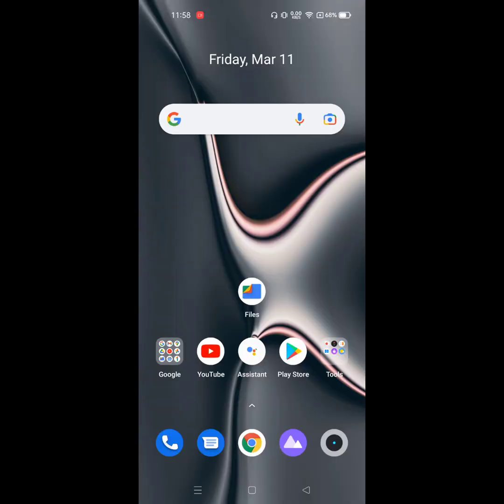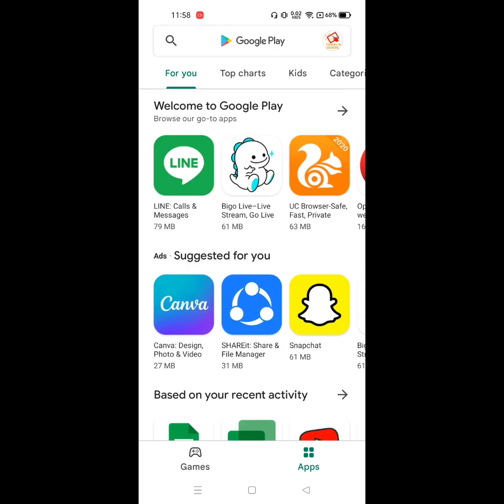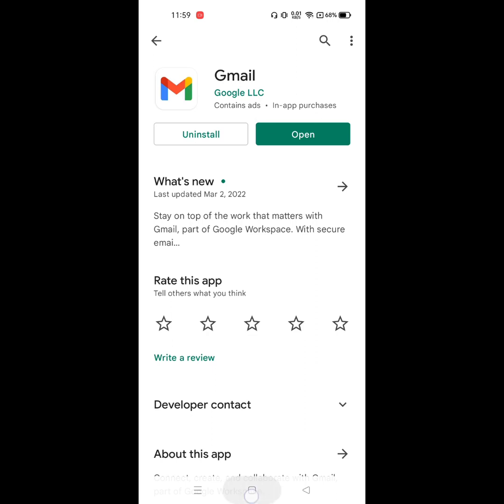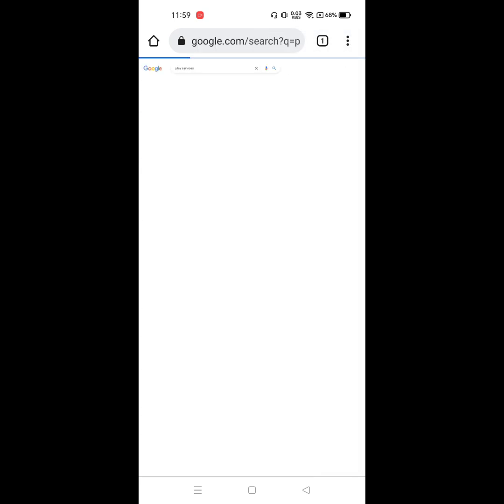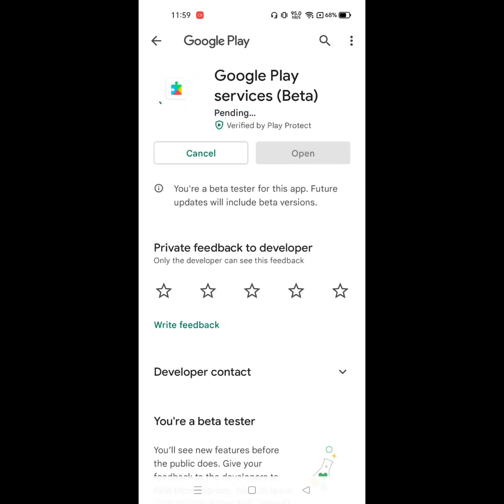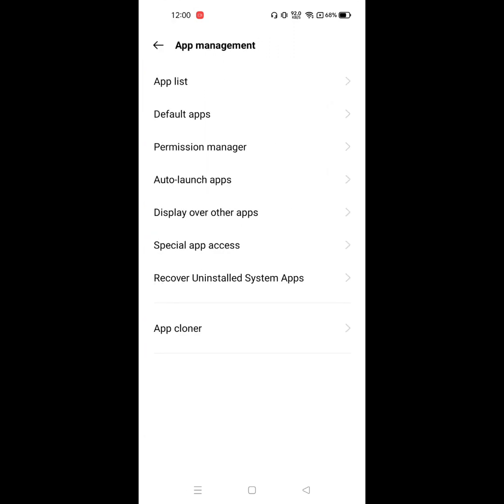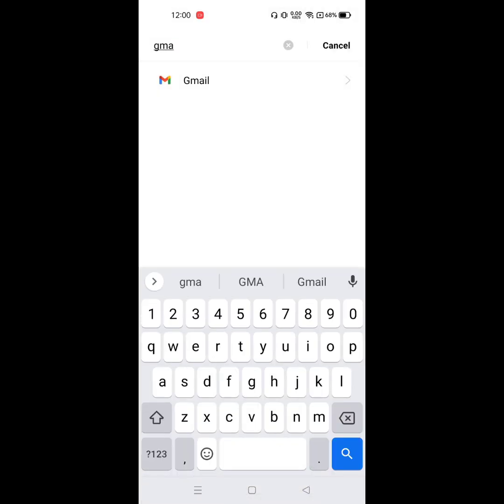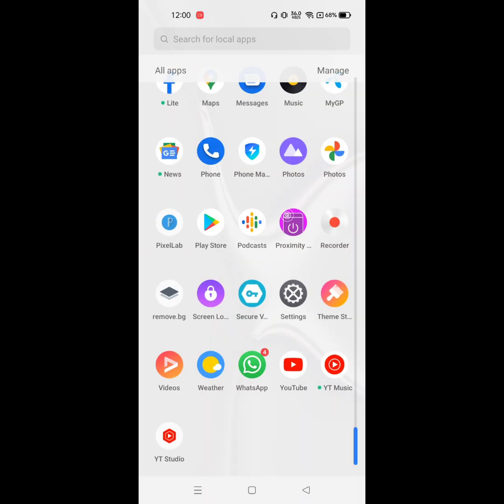Fix app requires one or more google play services problem | Gmail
Are you looking for how to fix  app requires one or more google play services problem | Gmail | google play services problem?  In this video I show you how to fix app requires one or more google play services problem | Gmail | google play services problem.

Step 1 Go to play store update Gmail app.

And find out Gmail and google play services app

Step 3

google to google chrome search for google play services . Click on google play services it's redirect you to play store then update google play services

I hope that this method solve app requires one or more google play services problem | Gmail | google play services problem.

services that are not currently available.
gmail requires one or more google play services that are not currently available.
gmail requires one or more google play services that are not currently available. please contact the developer for assistance
Gmail not working | Gmail requires one or more google play services problem 2022
gmail requires one or more google play services .
requires one or more google play services
google requires one or more google play services
app requires one or more google play services that are not currently available
google requires one or more google play services that are not currently available. please contact the developer for assistance.